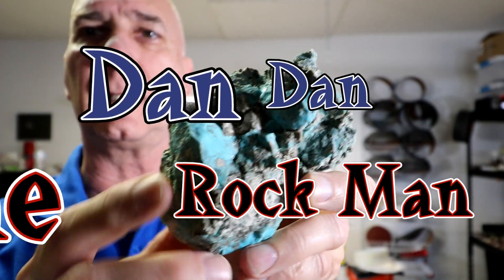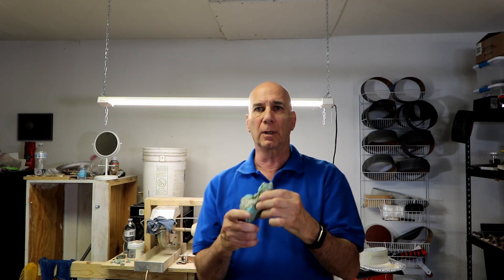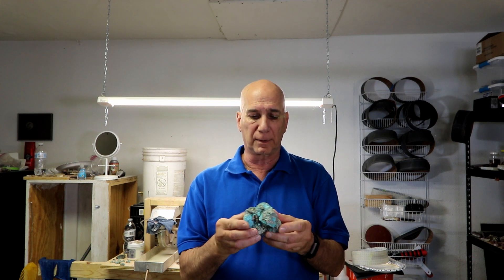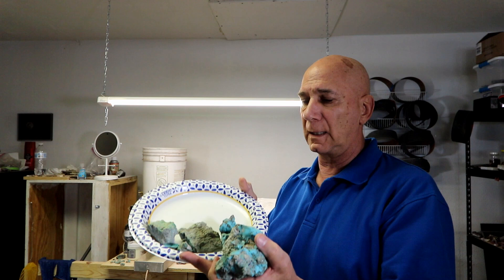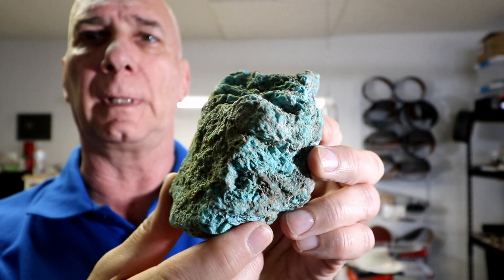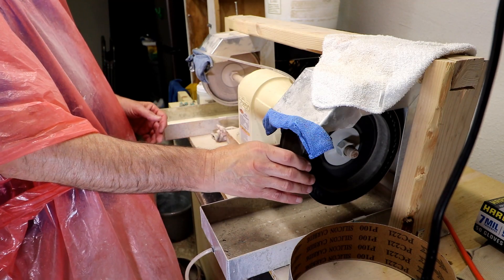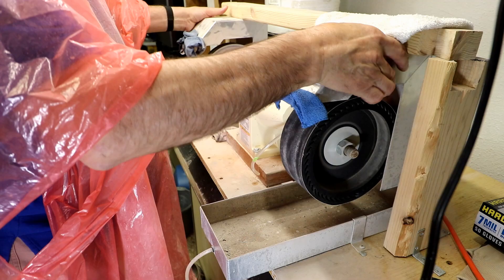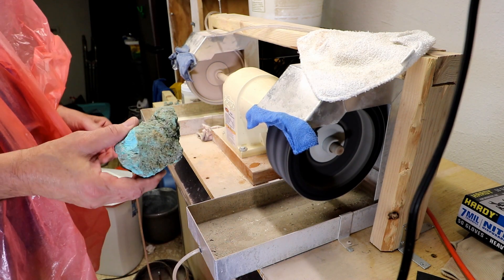Lapidary - Chrysocolla Nugget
I acquired this big Chrysocolla Nugget in the raw. Used a little supper glue to stabilize the piece then started sanding and polishing. Chrysocolla is a close friend to Turquoise and is mistaken as turquoise many time.  BOth are copper minerals but Chrysocolla can have more fractures and feel soapy or sticky at times if you wet your finger and touch.

Link to: Diamond Polishing Pads 4 inch
Link to - MK 1503SS Wet Polisher - Kit

Books on rocks
7 inch buffer polisher
CabKing 6" polisher
8 X 3 Expandable Rubber Drum for Belts
Fun Express Break Your Own Geodes
AMETHYST Cluster (1 lb to 1.5 lbs)
Rock Paradise Natural Geode Half Agate Druzy From Brazil

Blue Ribbon EE-1130 Geode Stone

Canon T6i
rocks to tumble